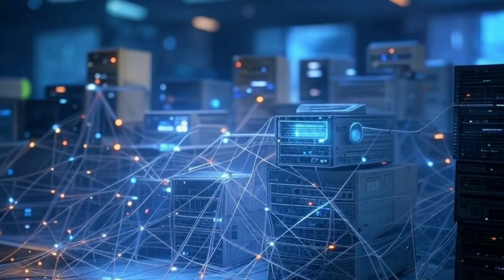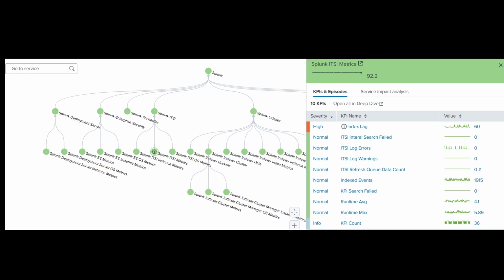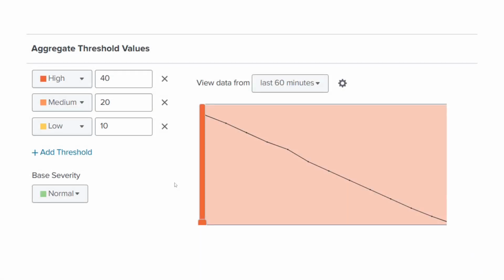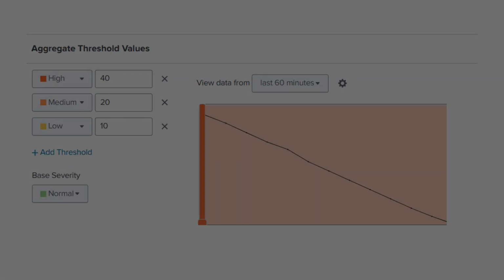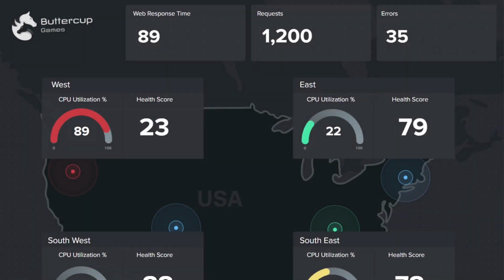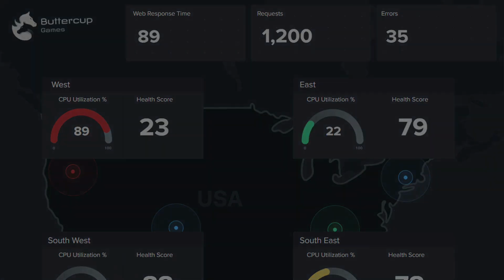Month of May Udemy Course for Splunk IT Service Intelligence From the Ground Up - $12.99 USD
7D5ACEED6E126F219256

Course covers the following topics

Introduction to ITSI
ITSI Architecture Overview
Prequisites and Planning
Installing and Configuring Splunk ITSI
What are Entities
What are Services
What are Key Performance Indicators (KPIs)
Entities, Services, and KPIs and how they work together with demos
KPI Thresholding
ITSI Episodes and How to Review Them
Glass Tables